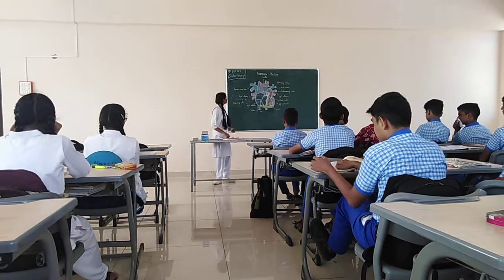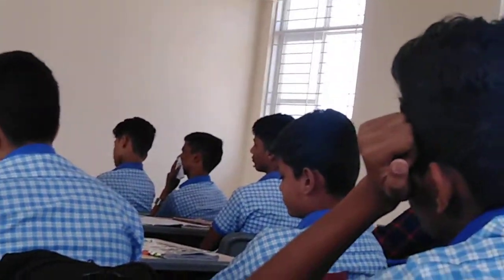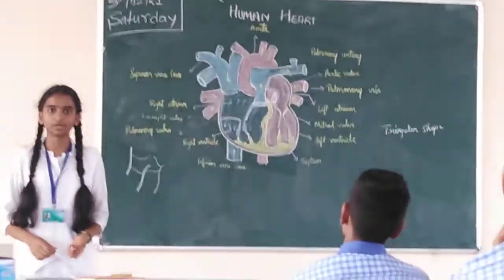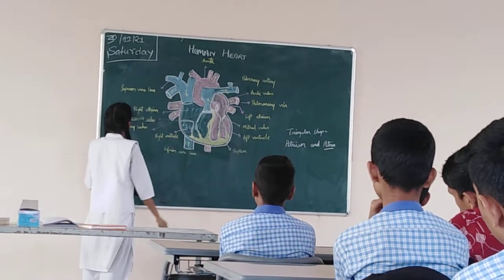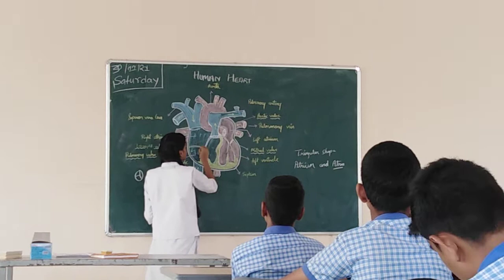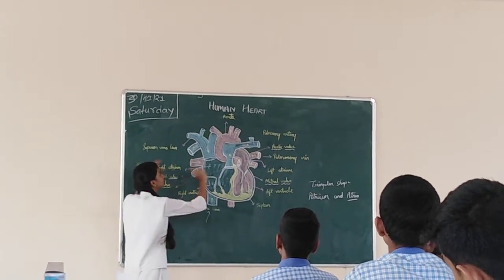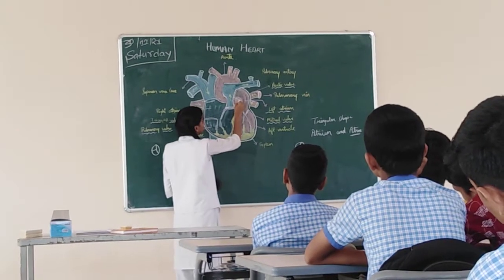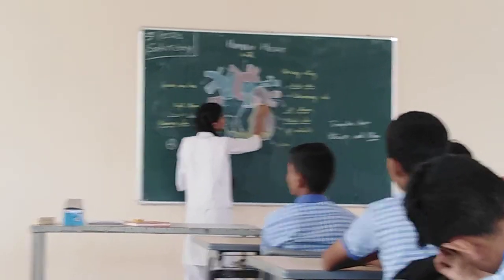seminar on topic circulation.. our children ultimate stage courage